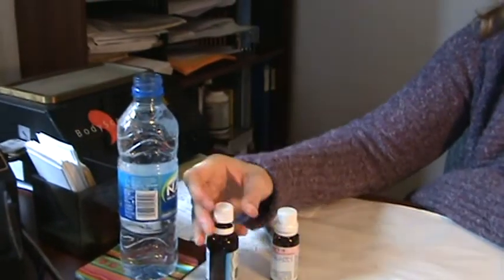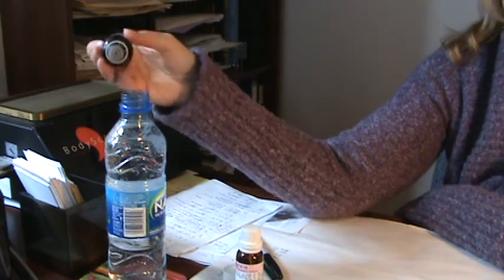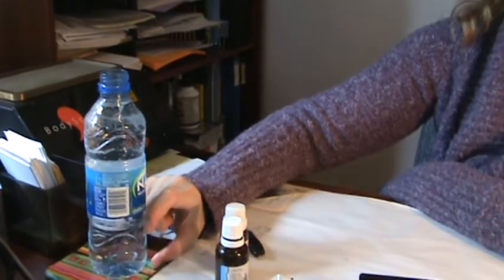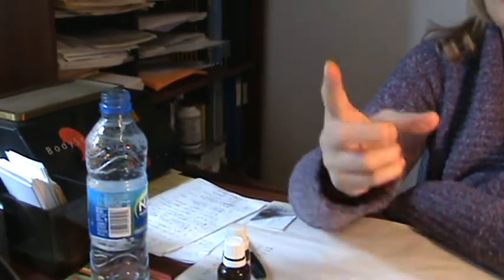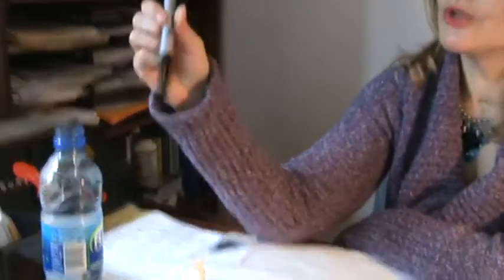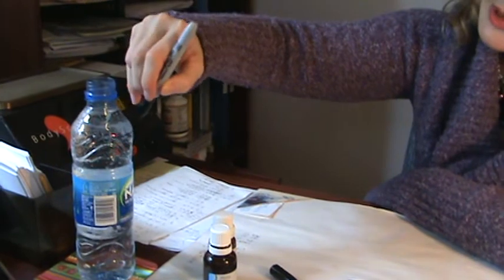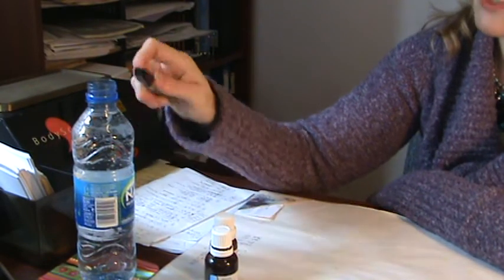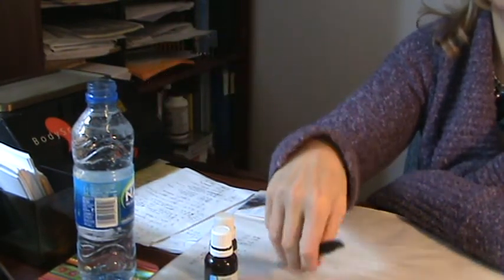Non-fiction: Did you know You too, have 2 brains?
Two brains may seem like the stuff out of a science fiction movie, but they actually make evolutionary sense. Dr.Anca Martalog,N.D.-survivors' coach talks about  about our  second brain, the enteric nervous system.